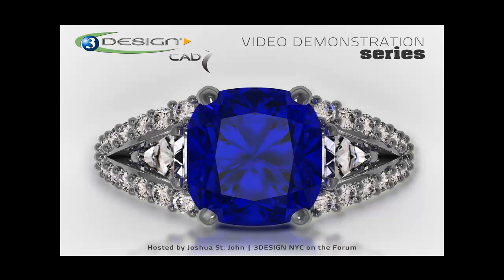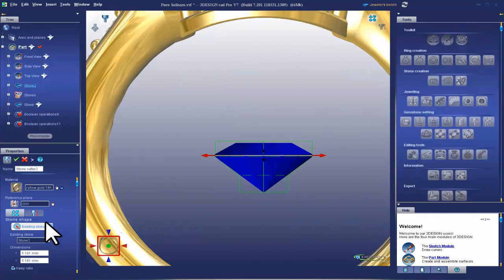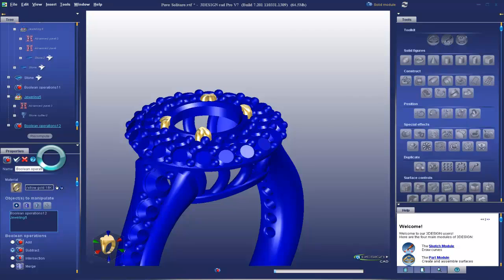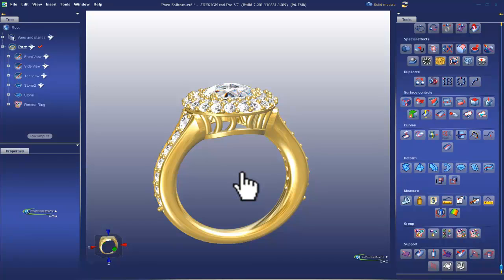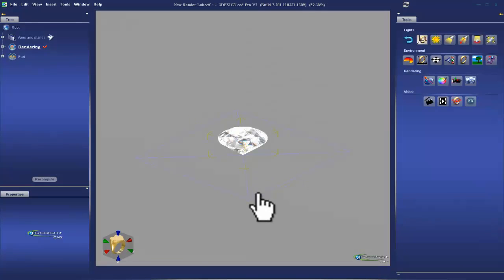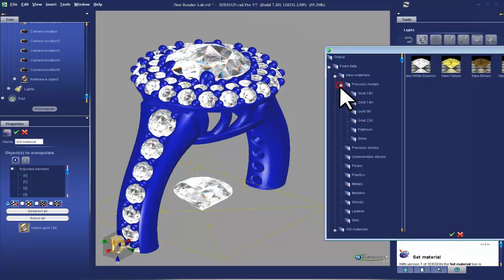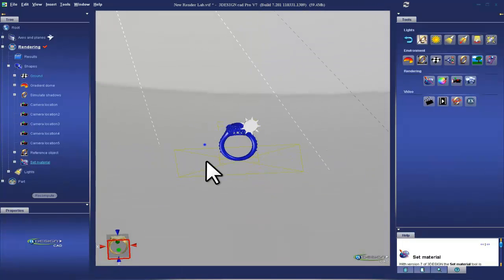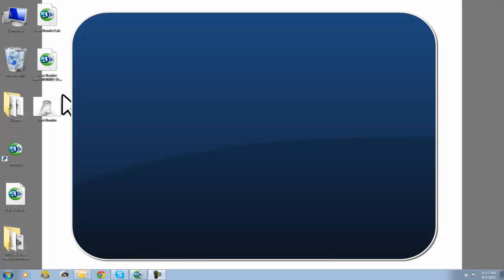Let's Get Ready to Render (Part 1) - 3DESIGN Jewelry CAD 7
This demonstration walks you through using Renderinglab.VTF, available for download on the 3DESIGN Forum.  It introduces rendering basics, and with use of the prefab lab you will be making high quality Jewelry Renderings in no time at all!